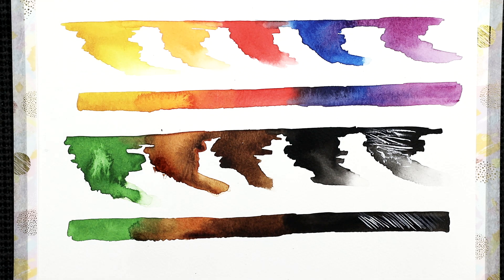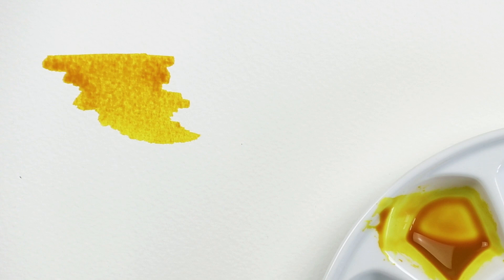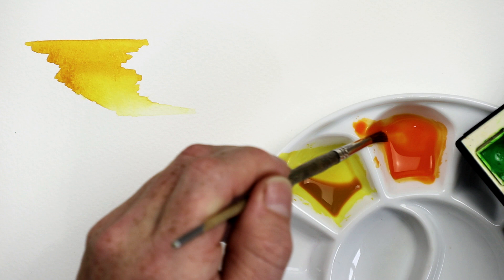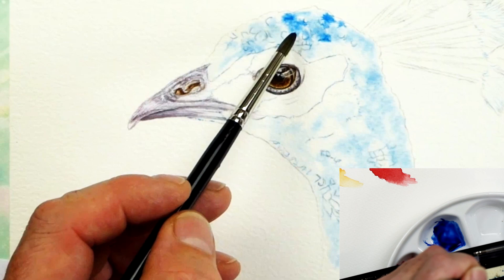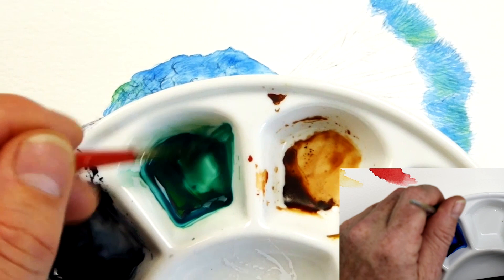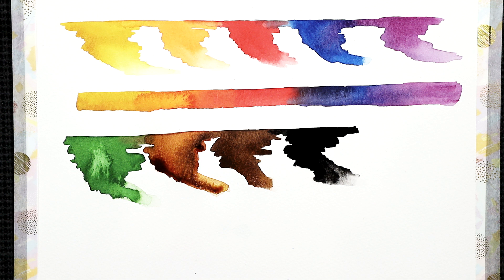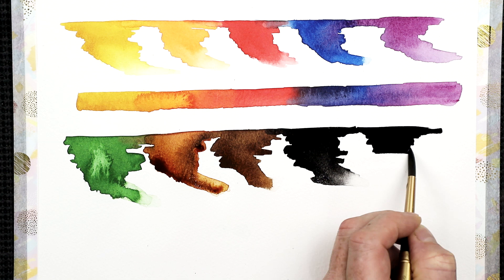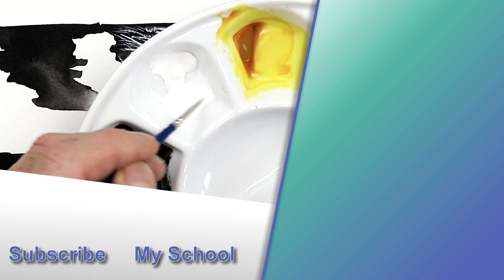Most Useful WATERCOLOR COLORS 🎨 (My TOP 10 Favorites)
Here's my ULTIMATE list of most useful watercolor colors.  It's taken me 40+ years to come up with that list too!

When you first start painting you are faced with a huge array of colors, brands and jargon.  It is often incredibly difficult to know where to start.  Which colors should you prioritise buying, and which ones will you use the most.  I really don't think I could have put this list together 40 years ago.  It has taken me a long time to work out which are my go-to colors, but now I wouldn't be without them.  They are very frequently listed for most paintings I do, and they run out quickly too!  So I definitely know that I use them. 😉

For more videos on my favorite colors and how I mix them, why not take a look here next

🕒 Timestamps 🕒
00:00 Most useful watercolor colors
00:33  Gamboge Hue
02:24  Cadmium Orange
03:54  Scarlet Lake
05:34  Phthalo Blue
08:06  Purple Lake
10:13  Olive Green
12:03  Burnt Sienna
13:43  Burnt Umber
15:18  Lamp Black
18:15  Opaque White